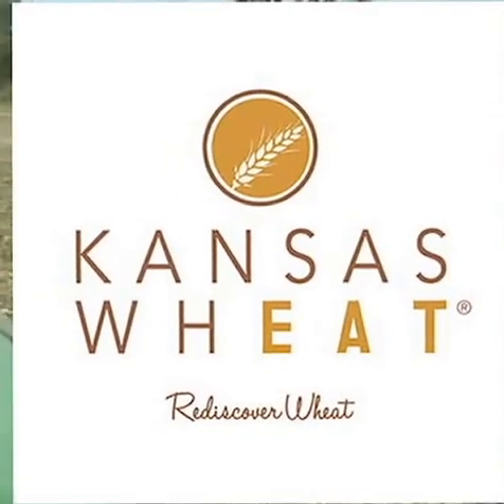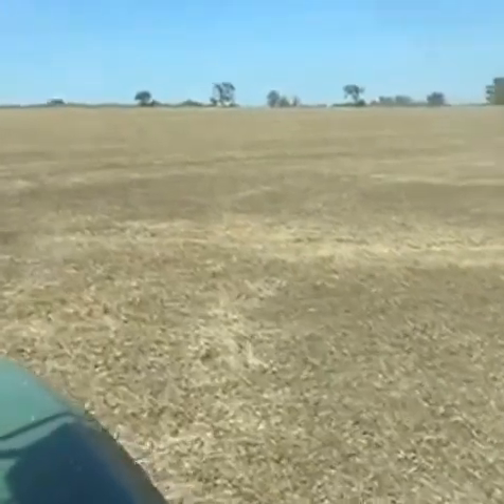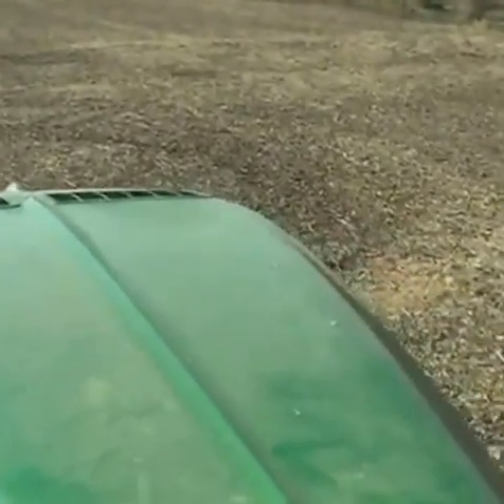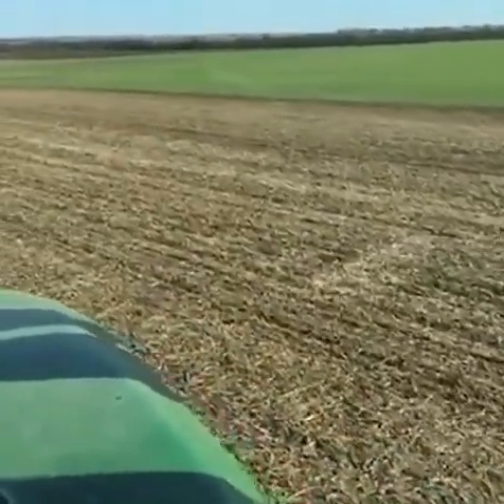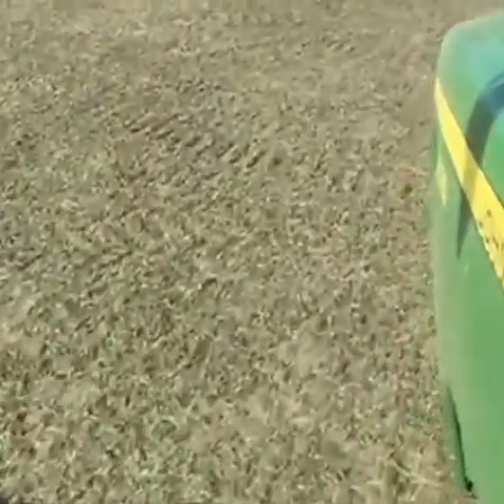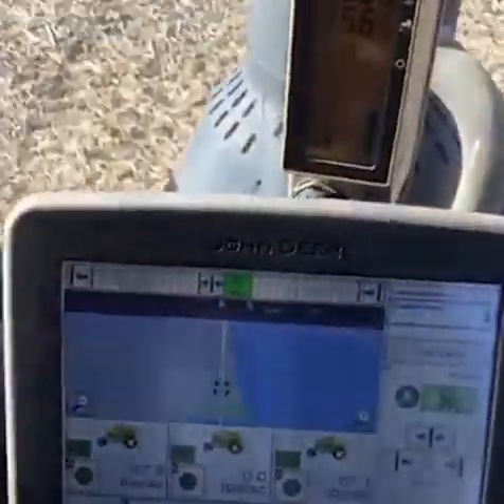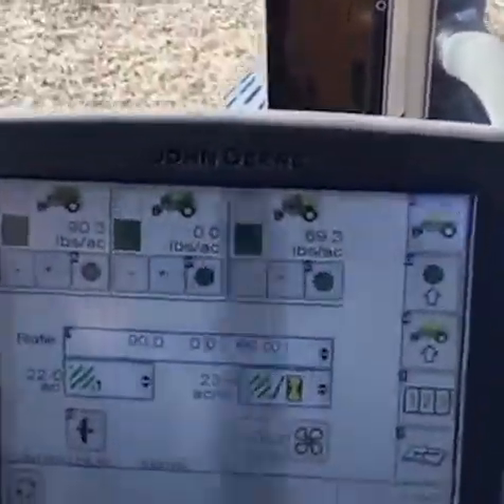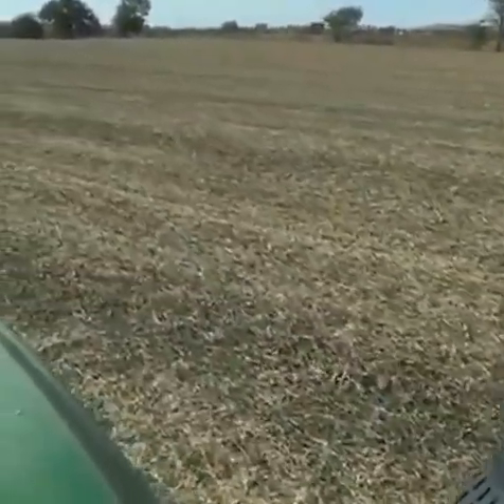Wheat Planting 2016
Planting winter wheat with Central Kansas farmer Justin Knopf